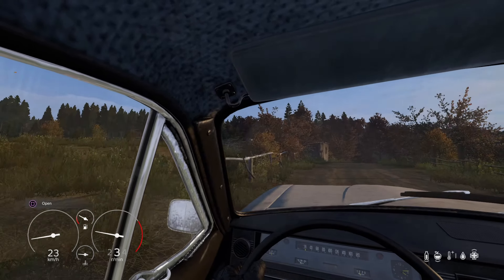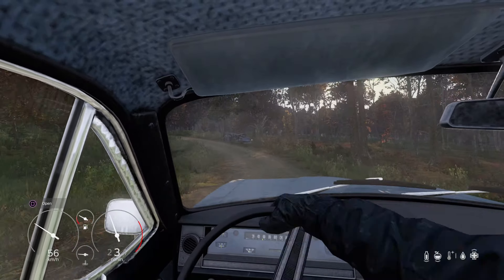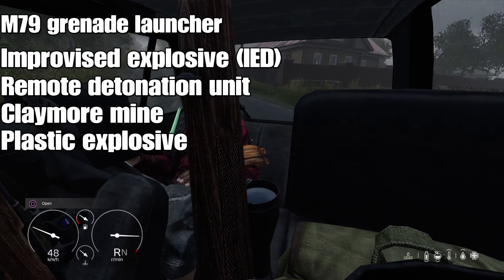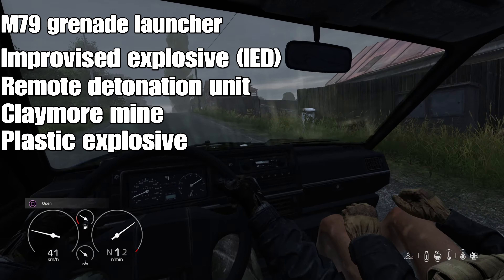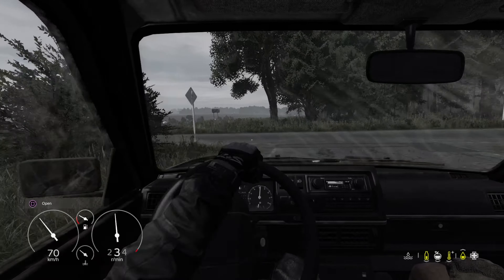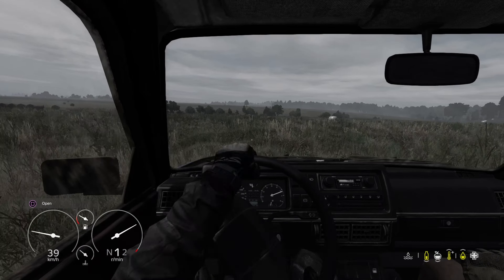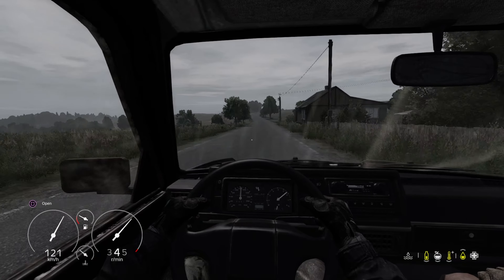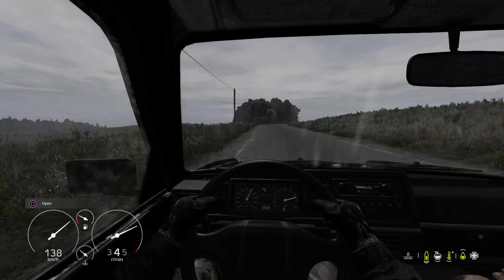Will Official Dayz survive Update 1.18!?!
1.18 is almost here!!! but there are some major concerns I got for dayz official ON CONSOLES (as I don't know if this is a problem on PC) I am happy and scared for what this update will do to dayz it could be the best update  we have ever gotten or it could kill official off... let me know what you think in the comments!!